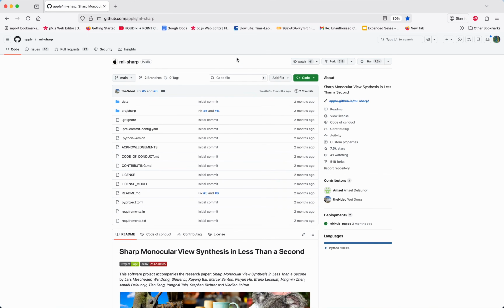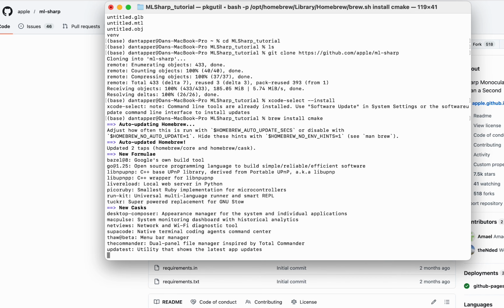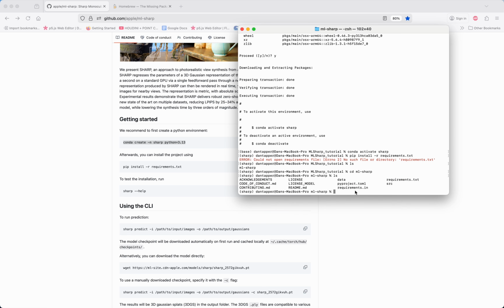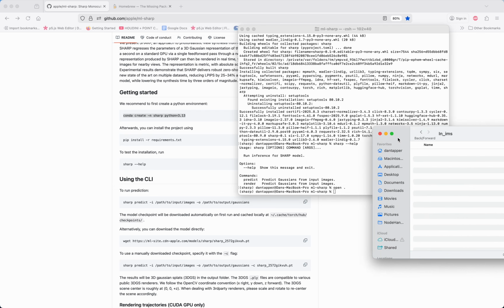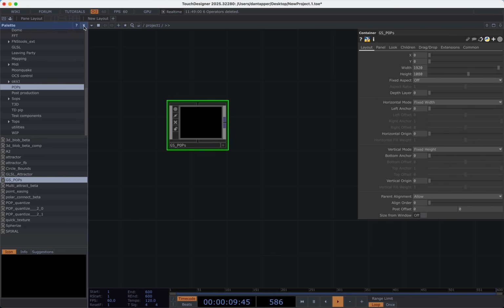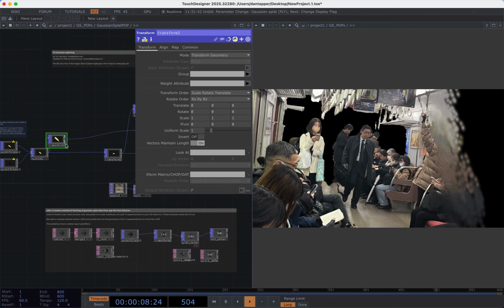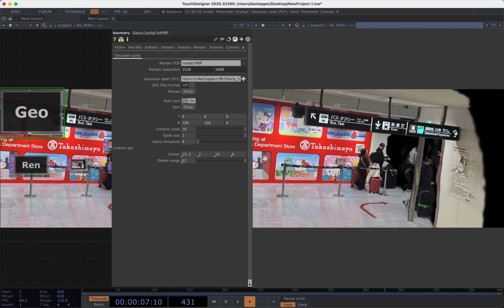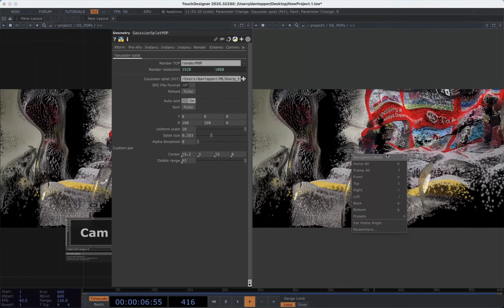From Images to Gaussian Splats: ML-Sharp → TouchDesigner Workflow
Learn how to use MLSharp to turn 2d images into realistic 3D scenes!
In this video we will learn how to install and run MLSharp, as well as importing and viewing the splats in TouchDesigner.